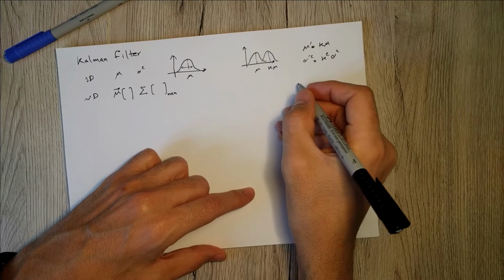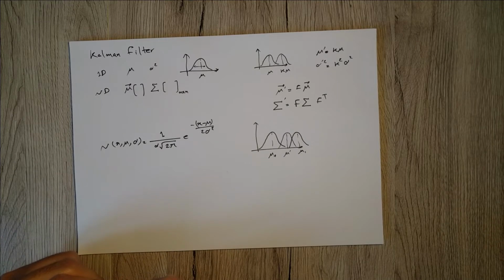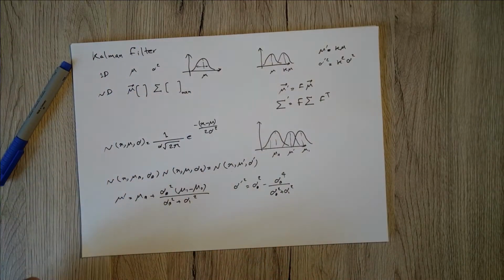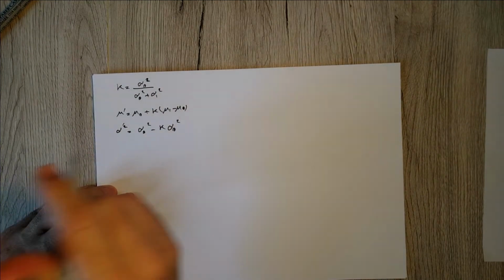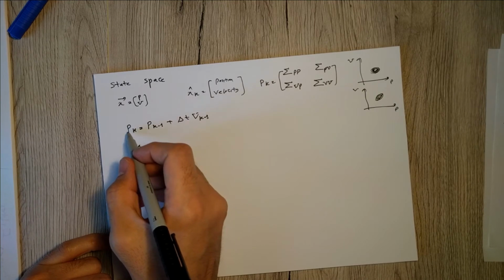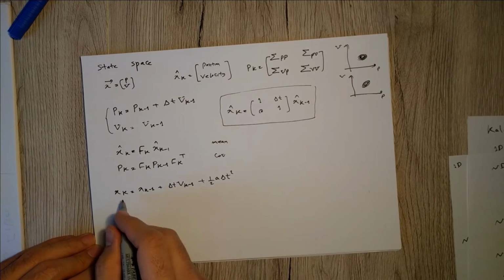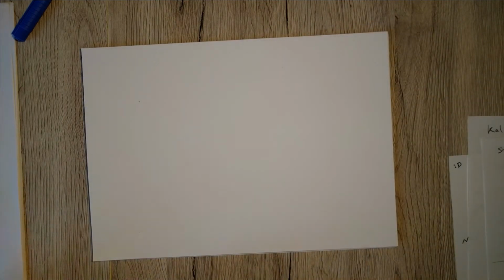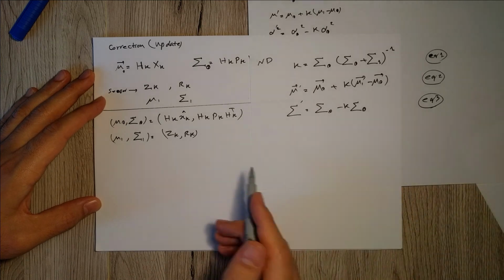Kalman Filter Explained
In this tutorial, I will explain the maths behind the Kalman Filter and I will drive the equations and their parameters.